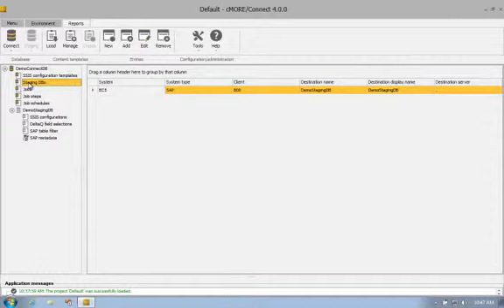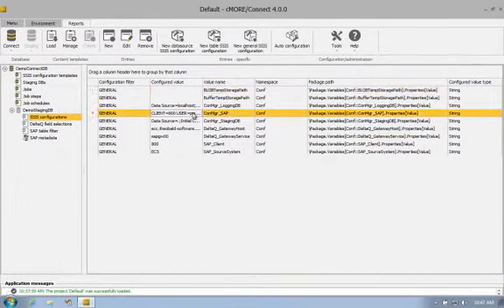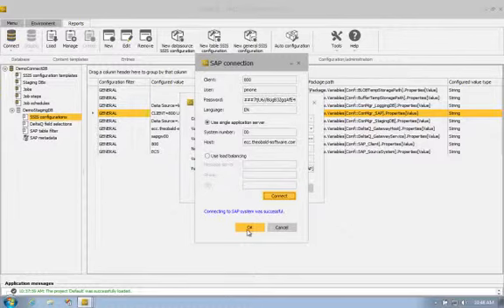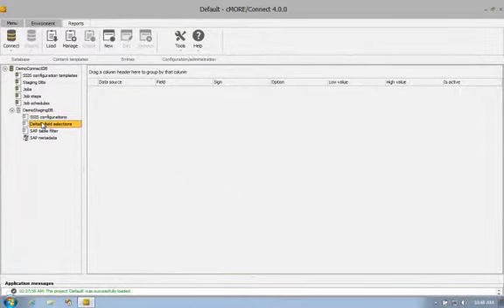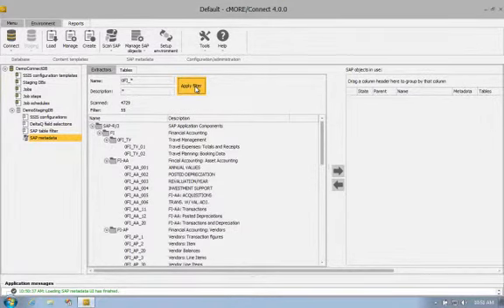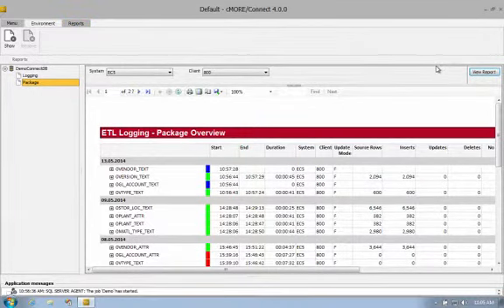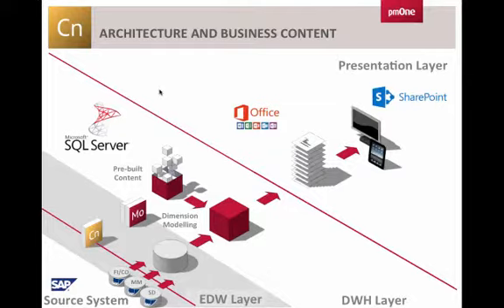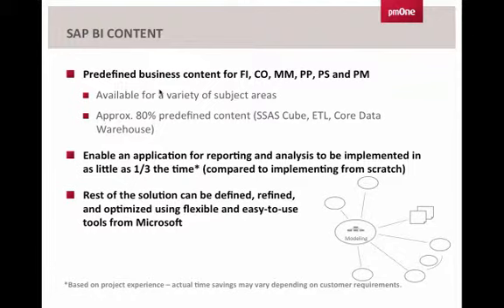InfoMagnus presents: PmOne's cMore Connect for SAP